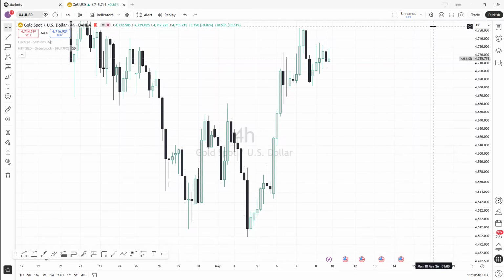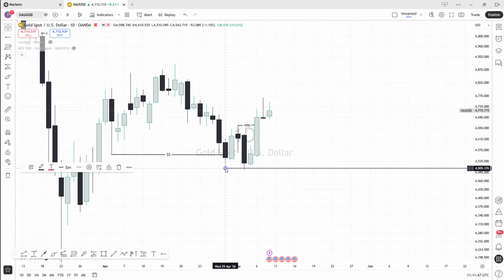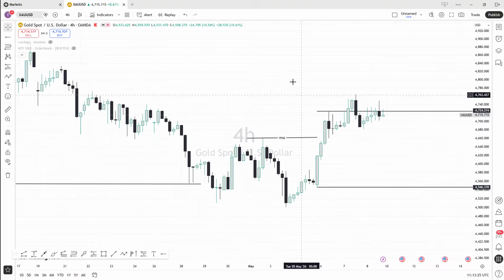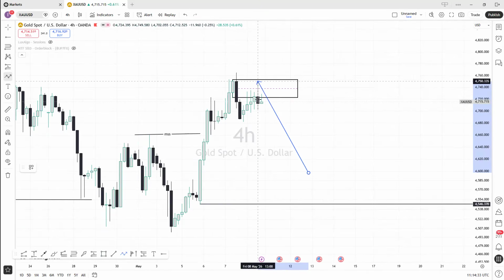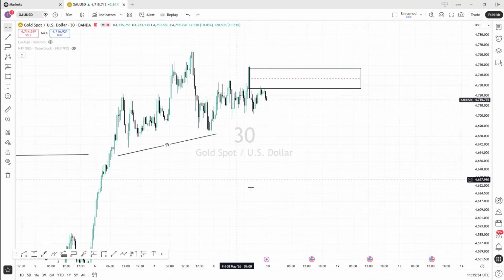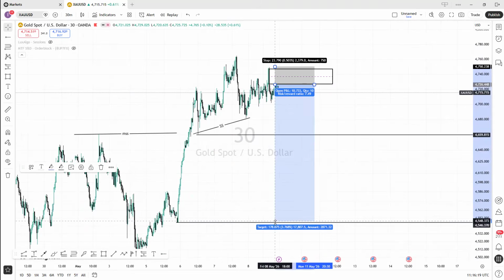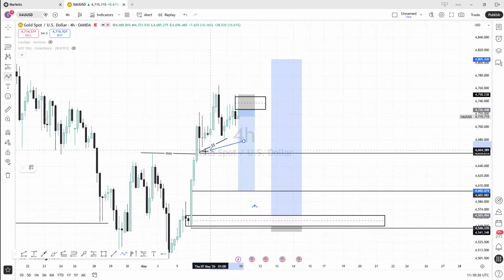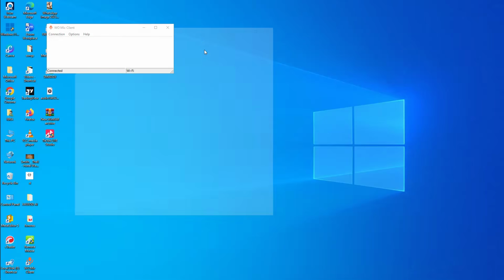XAUUSD ANALYSIS FOR MAY 11 (WEEKLY FORECAST)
RECOMMENDED BROKER FOR RETAIL TRADERS CLICK LINK BELOW TO REGISTER YOUR ACCOUNT;